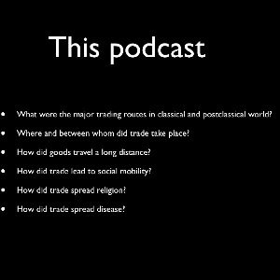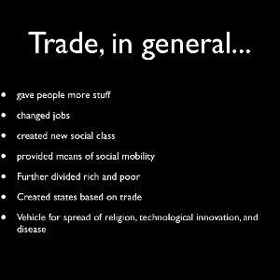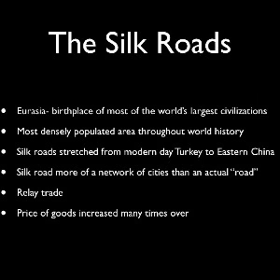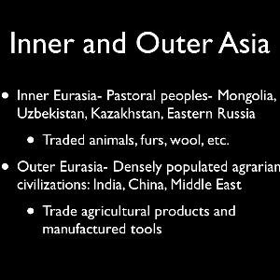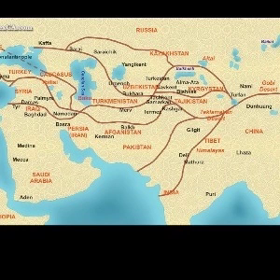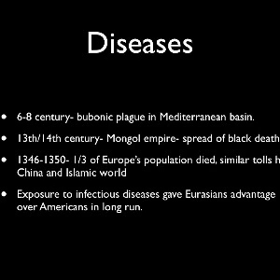APWH 7.1 - Why do people trade? / The Silk Road trade.